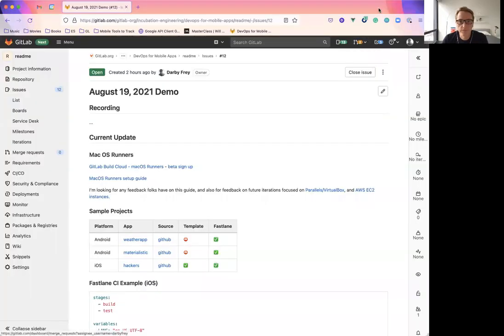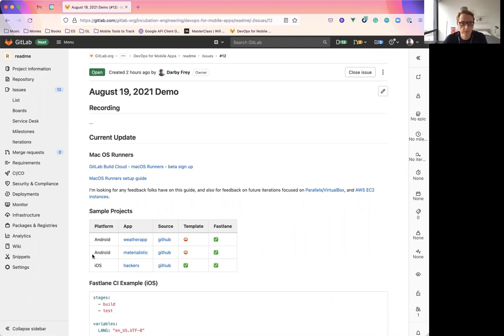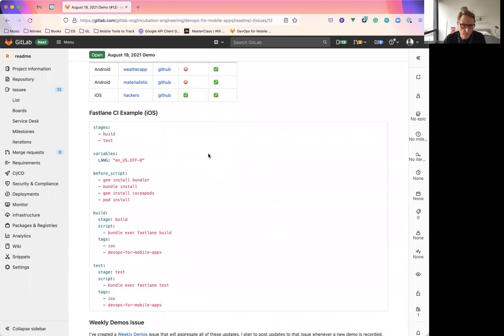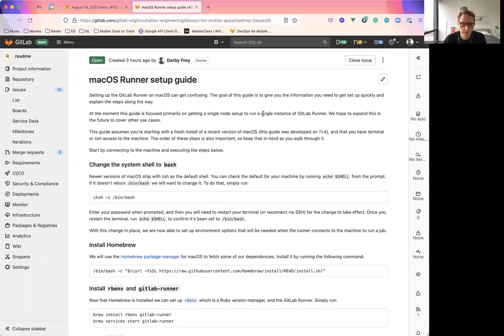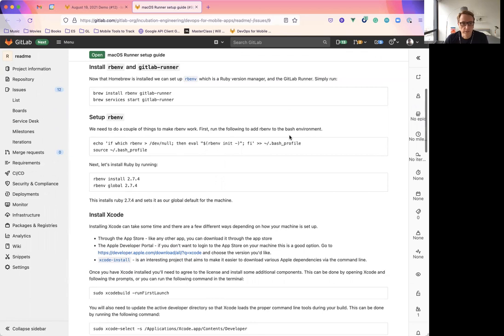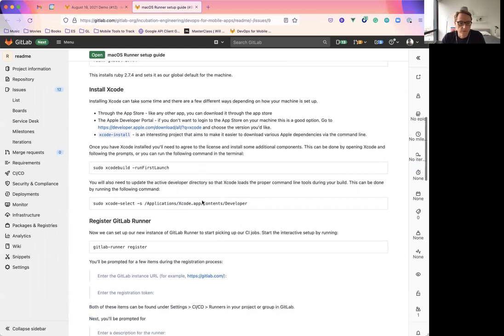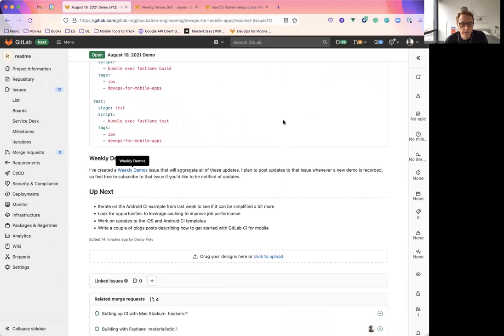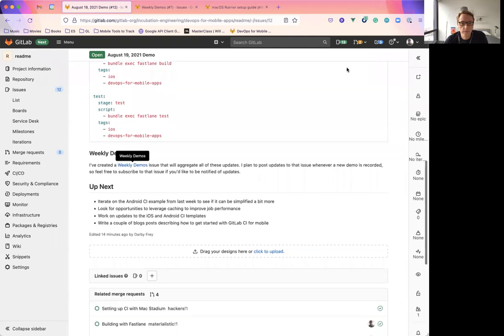Incubation Engineering DevOps for Mobile - Weekly Demo August 19th 2021